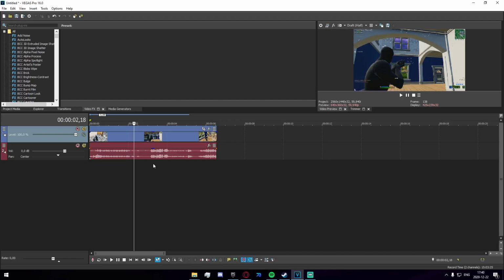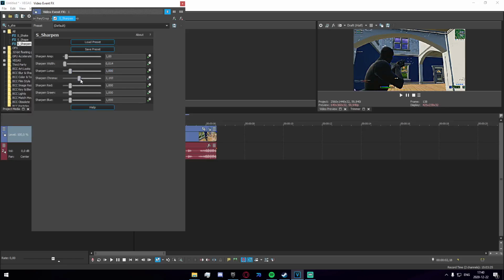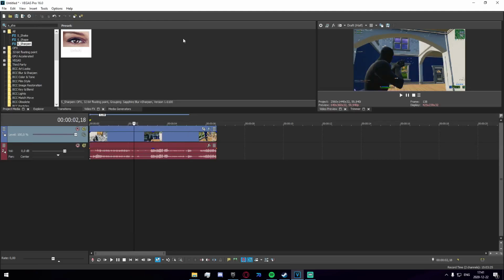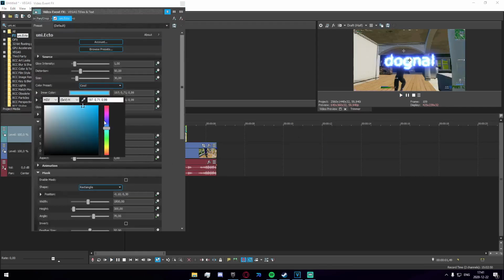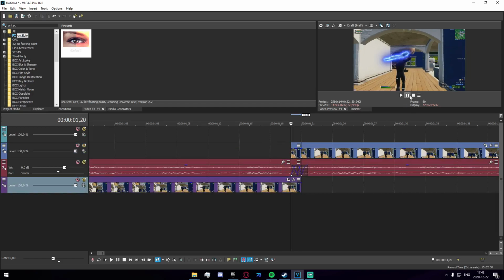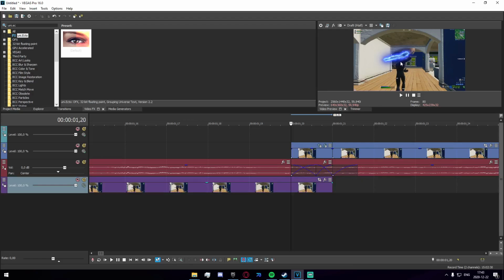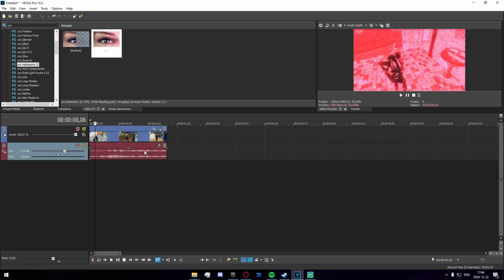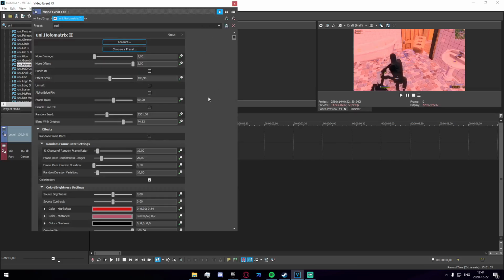[Tutorial] Top 3 *UNDERUSED* Effects! (Vegas Pro) Dignal